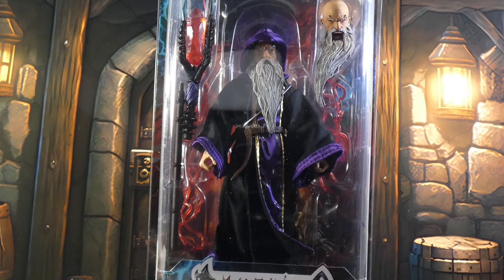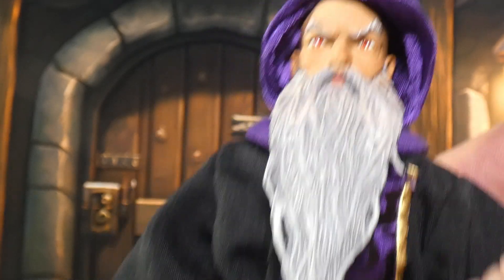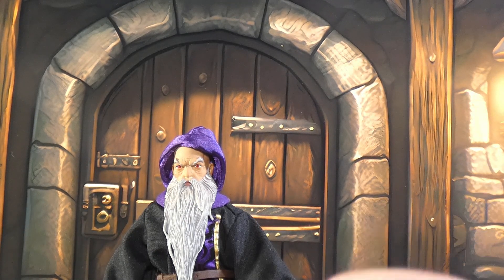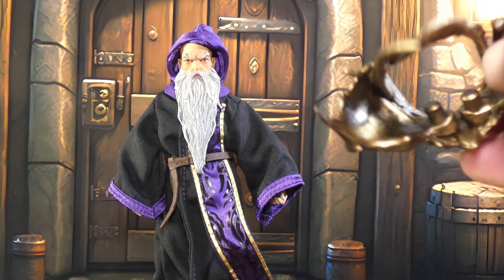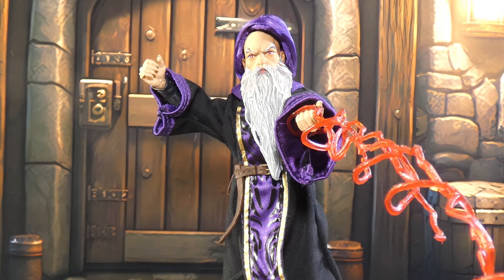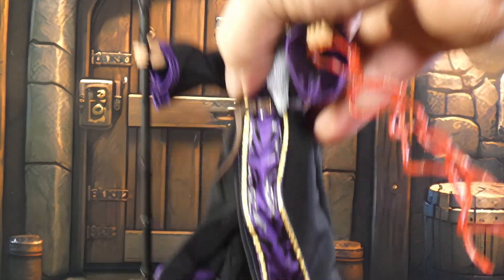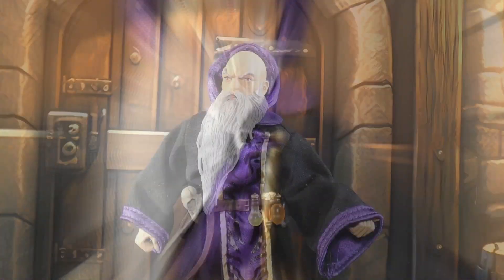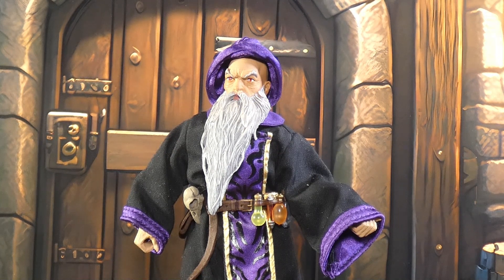Mythic Legions: Arrizak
alex besss: call of fate
Music from Uppbeat (free for Creators!):